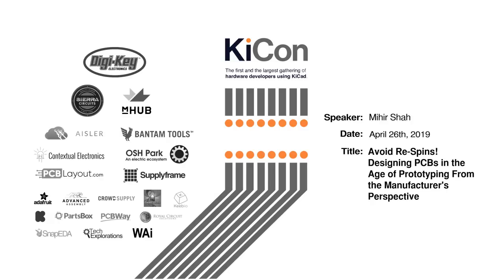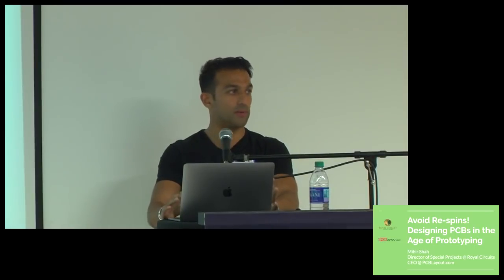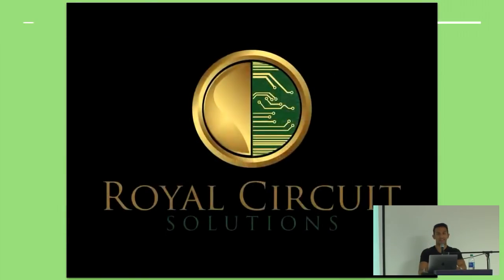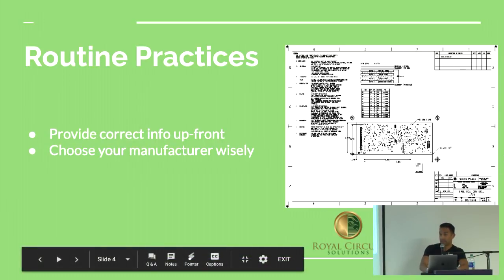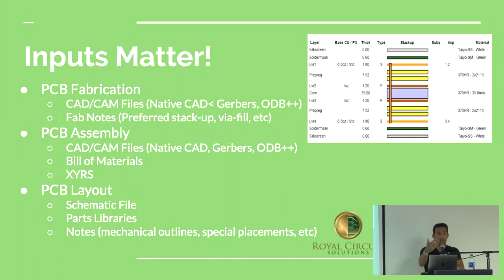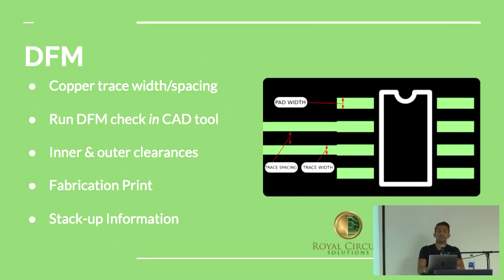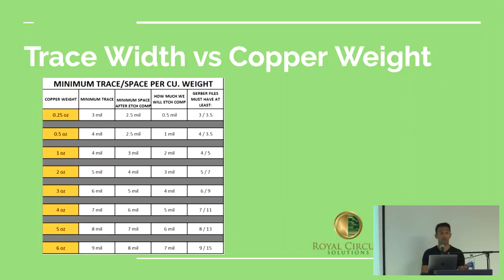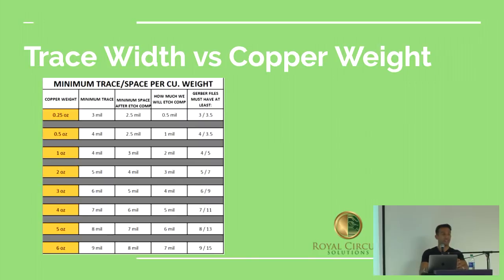"Avoid Re-Spins! Designing PCBs in the Age of Prototyping ..." - Mihir Shah (KiCon 2019)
With PCBs becoming easier to design and order quickly, learning how to design effectively - with the manufacturer in mind - can save you thousands of dollars and weeks in manufacturing and debugging time. Mihir, a former EE at Tesla and Taser, will go over how PCBs are actually fabricated and priced, cost and time-saving design tips, and a little bit about the industry at large (who is building what, who is brokering to who, and the best way to get immediate information on your build status)!

About the speaker:

Mihir Shah is the founder and CEO of PCBLayout.com, and Director of Special Projects at Royal Circuits. Formerly an electrical engineeer at Tesla and Taser, he now helps Royal Circuits constantly push the limits of manufacturability, building more complex boards faster and more cost-effectively. In addition, he works with different programs and partnerships that allow Royal Circuits to continue bringing value to its customers and the larger hardware community.